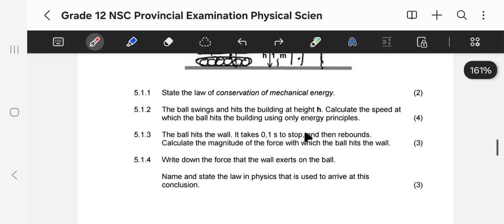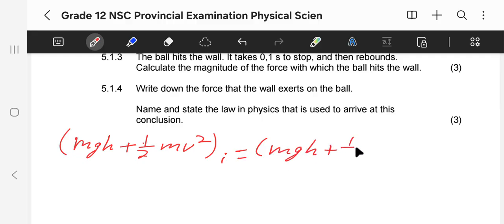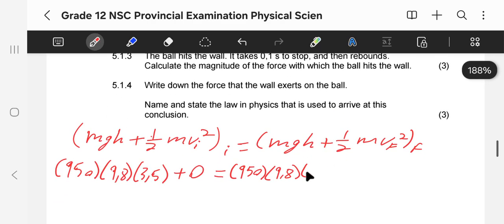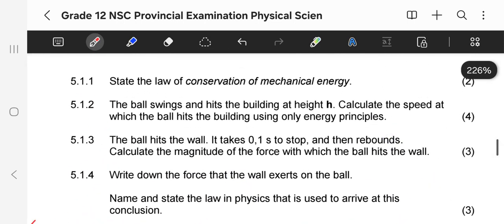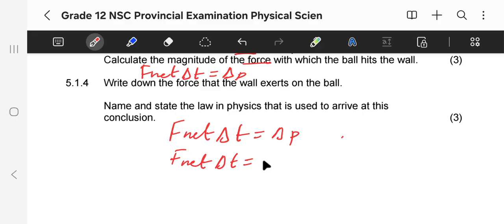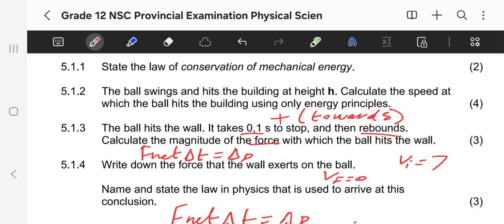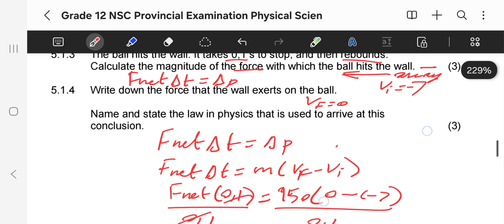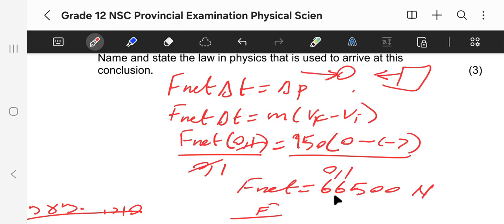Grade 12 June 2024 Question 5